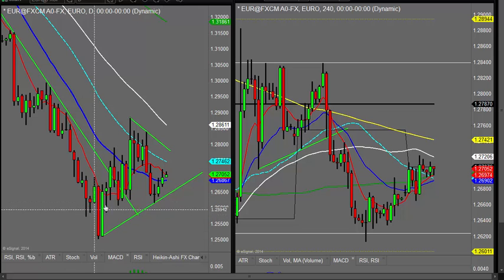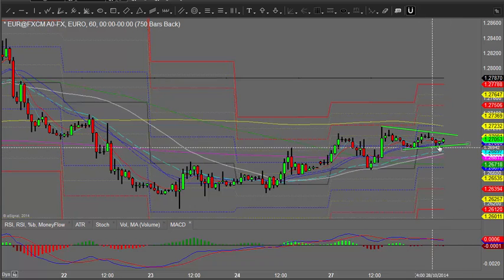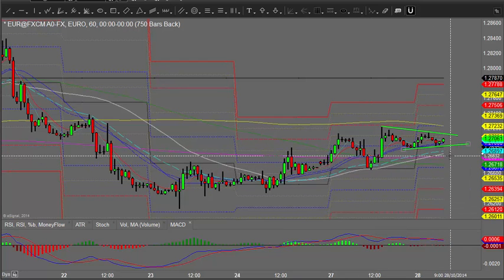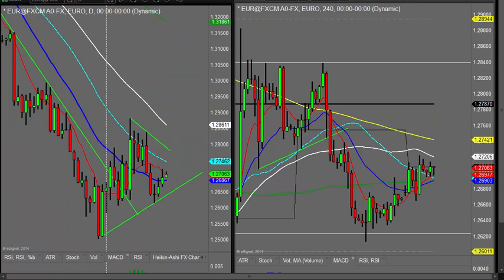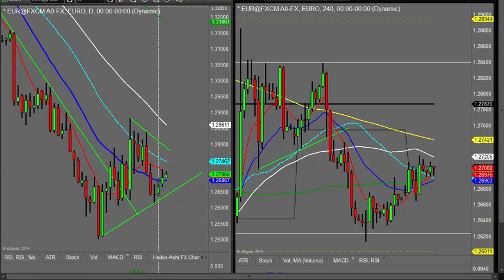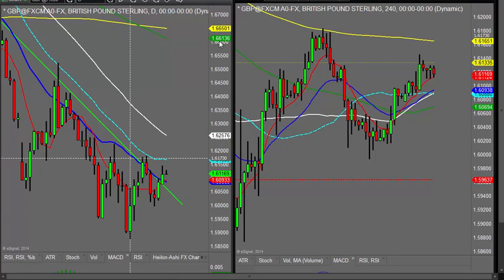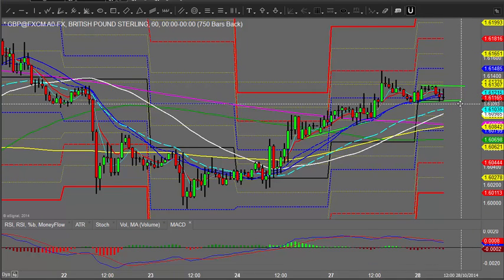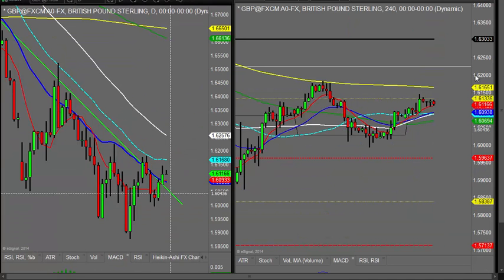Morning review - Euro and pound consolidating